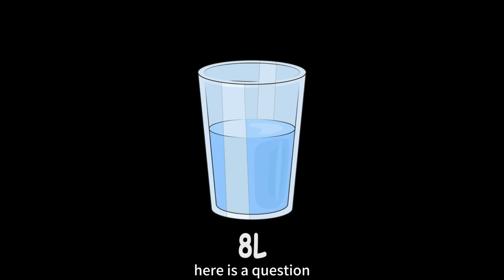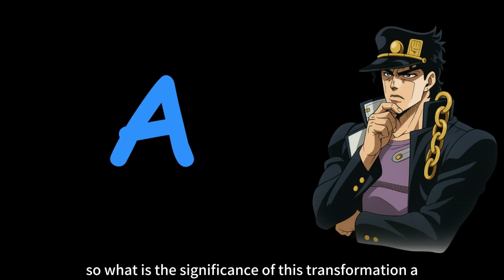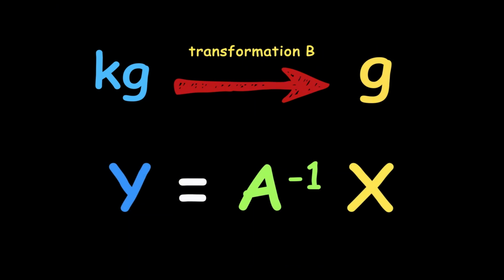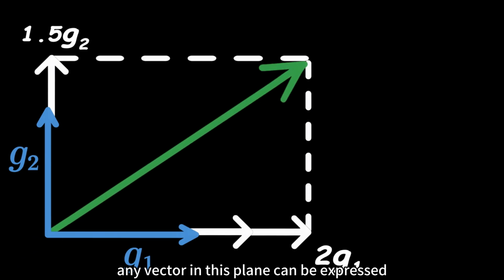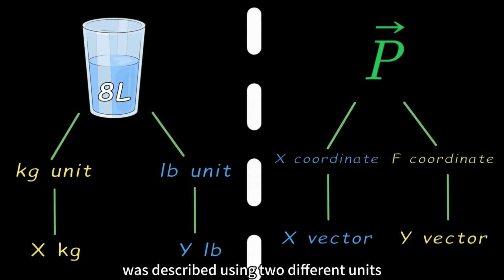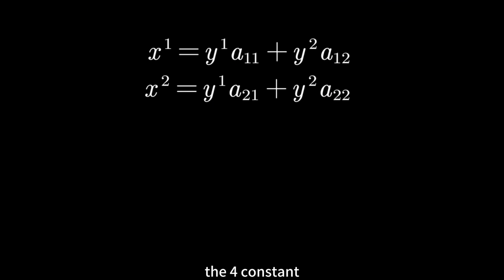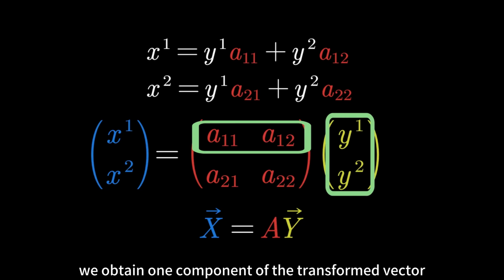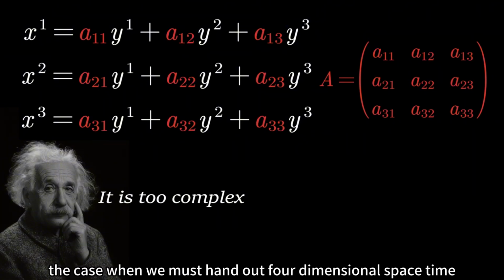General Relativity 【from zero to hero】linear transformation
this is the first chapter of the General Relativity